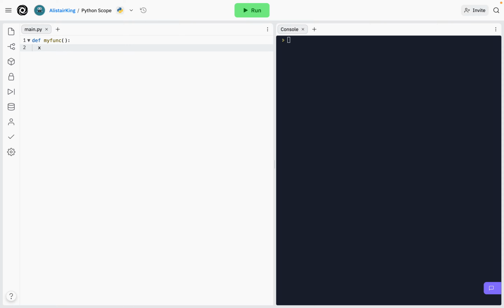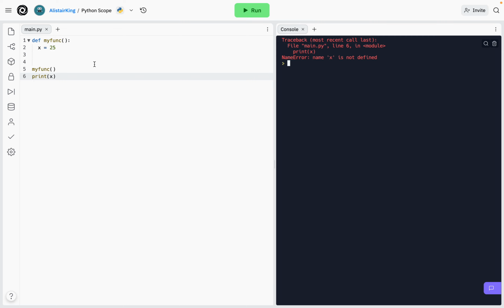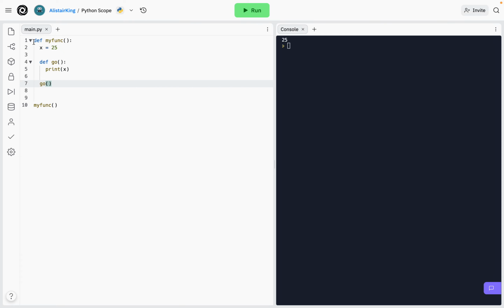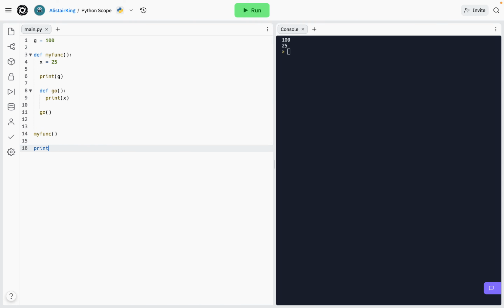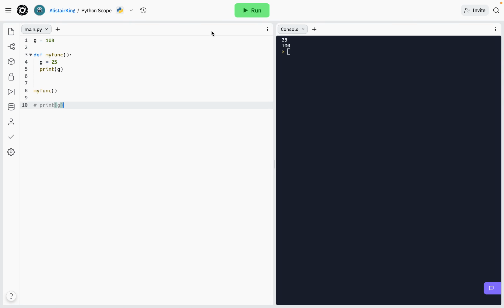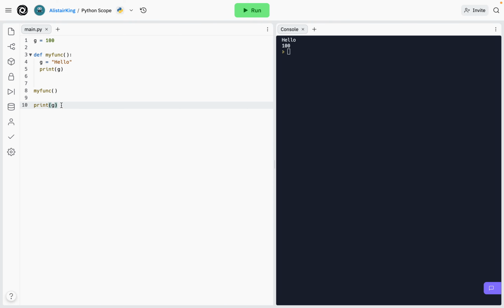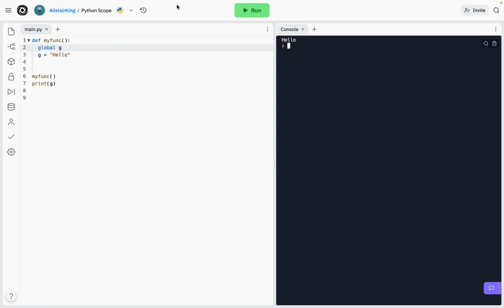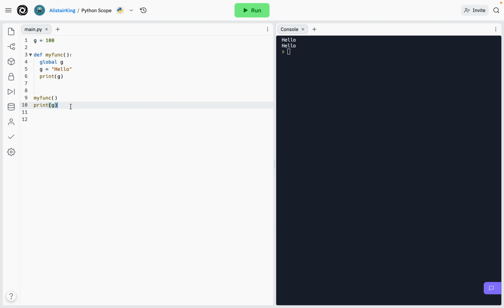20 Python Scope || Python Basic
As these videos are made by our aspiring computer scientists that are in high school, we believe the videos are friendly and relatable. We hope that our website, voiceofcoding.com, will help a person who is in need of computer science resources.